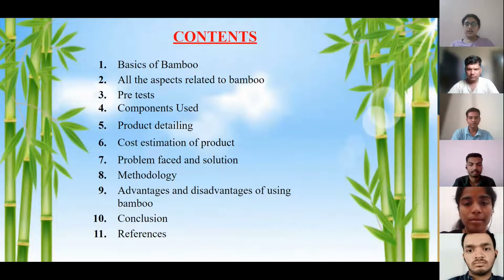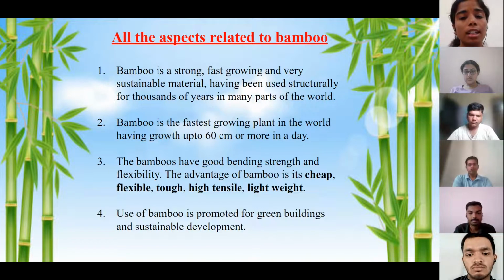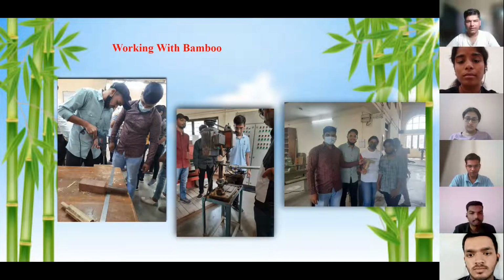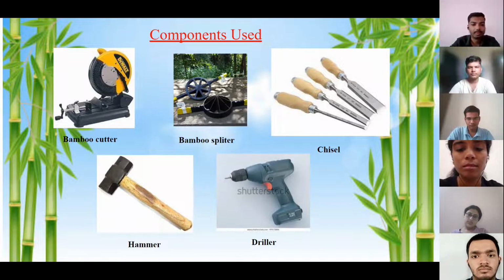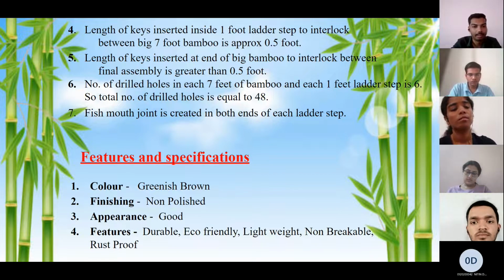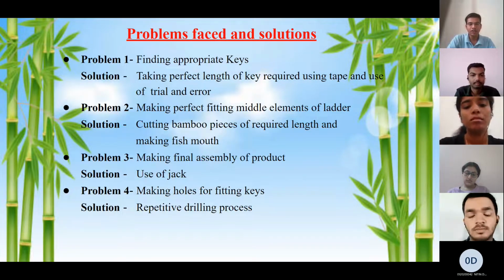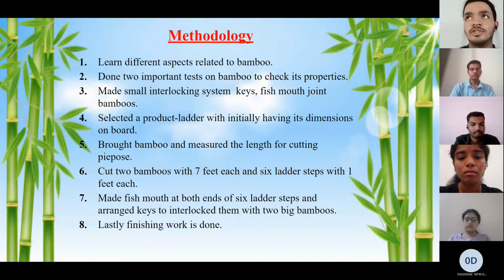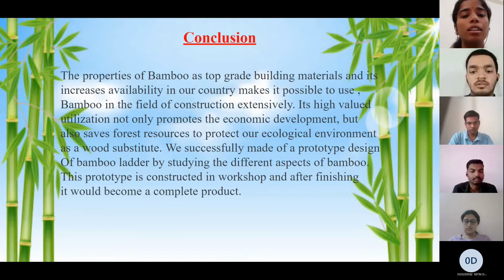RAPID PROTO CIVIL FINAL PRESENTATION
MIT Academy Of Engineering,Alandi